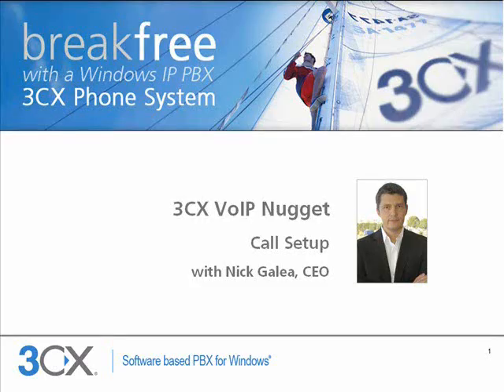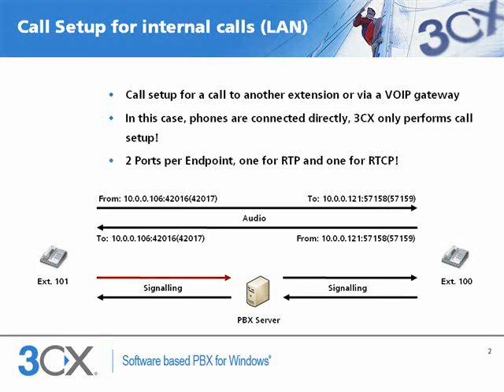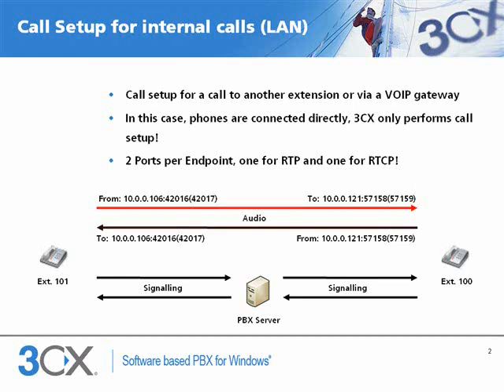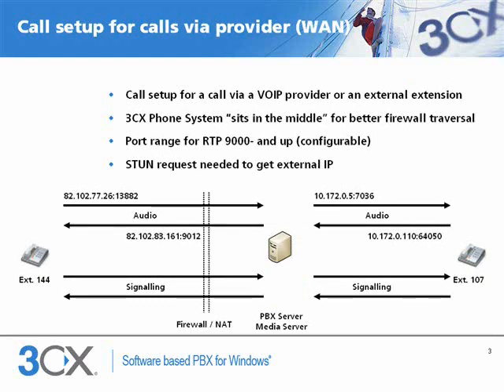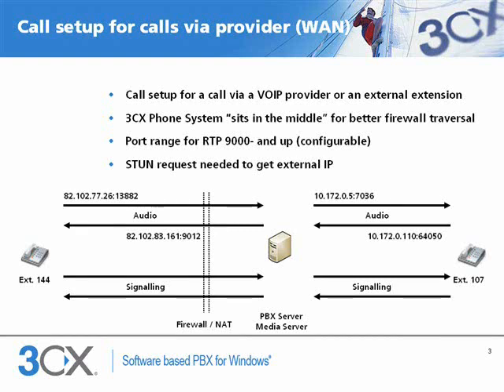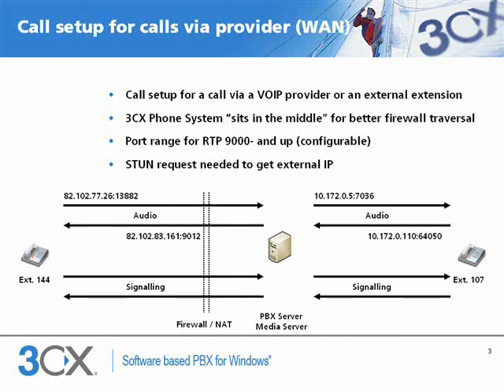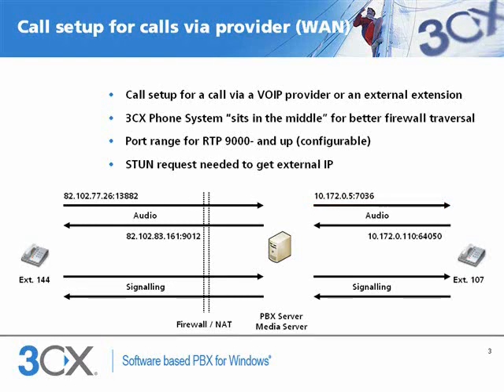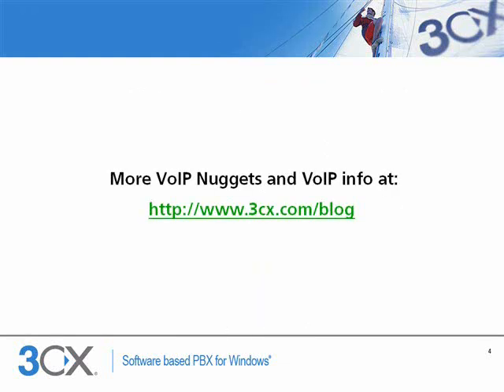3CX VoIP Nugget: SIP Call Setup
A high level overview of SIP Call setup and the ports involved